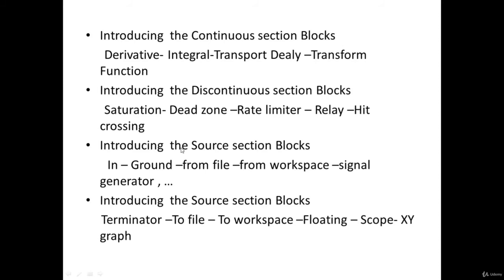Blocks in the Simulink and introducing some practical Blocks